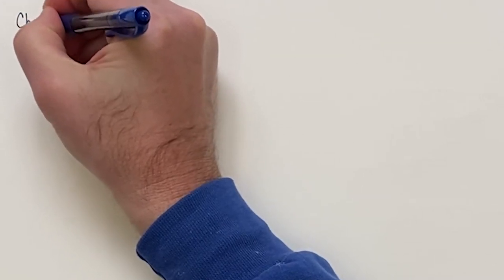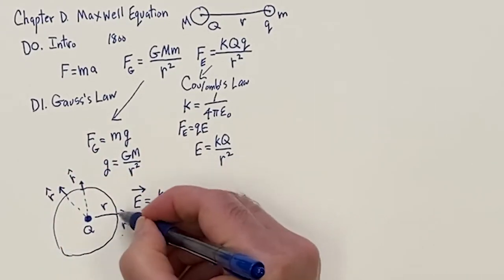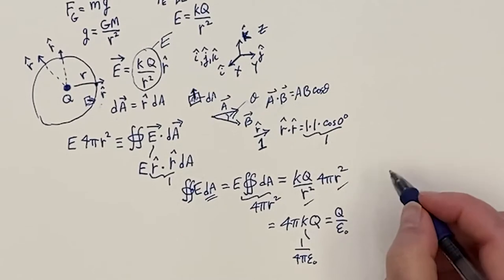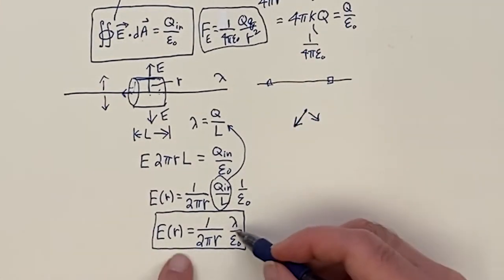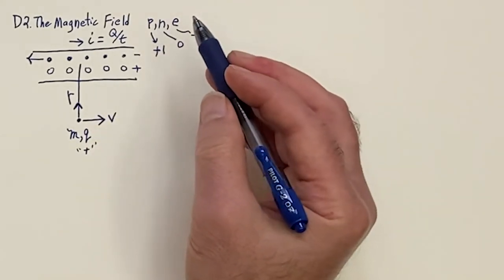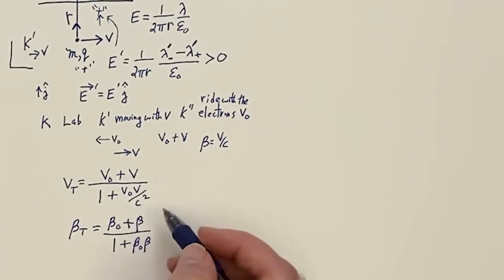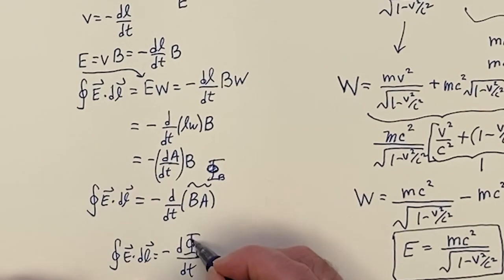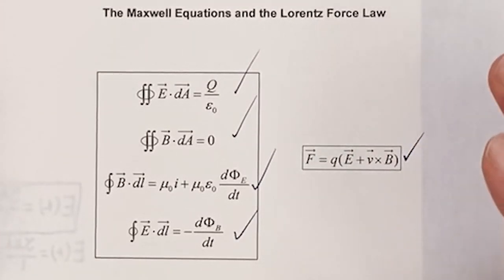Theory D. Integral Maxwell Equations